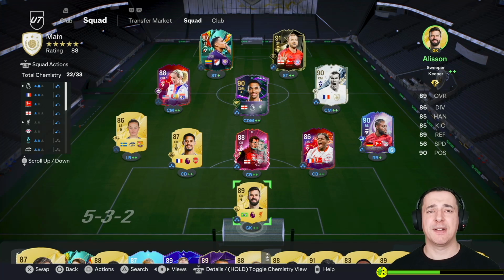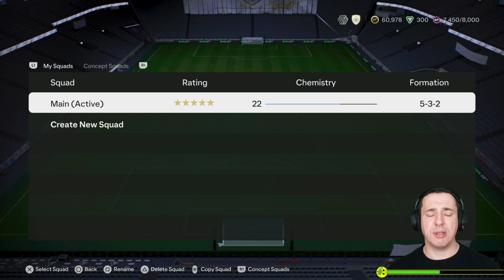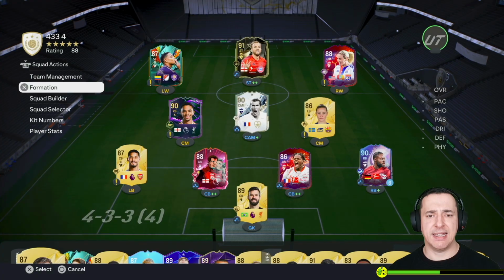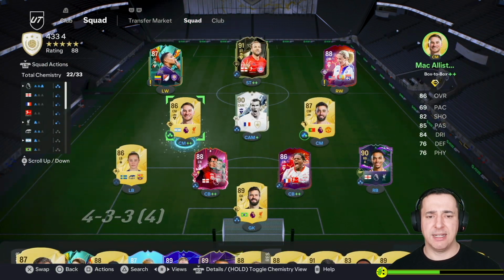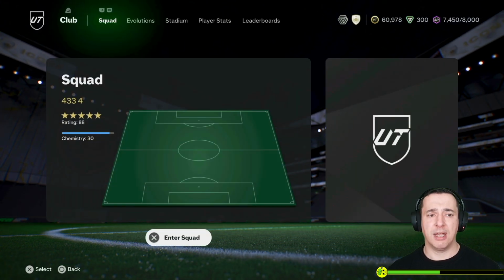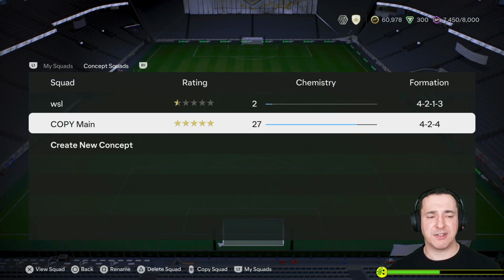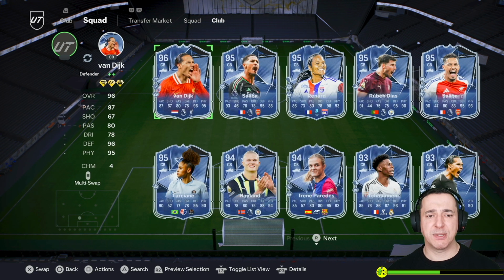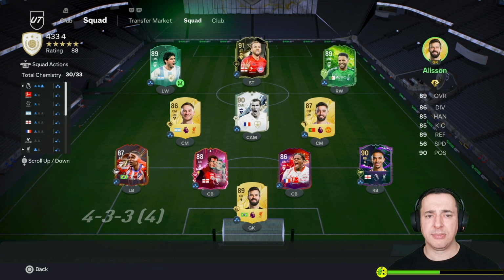Squad Selector Explained in FC 25 Ultimate Team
Learn how the FC 25 squad selector works in Ultimate Team and see why this system is very helpful for trying out different players, formations, tactics and plannning future players. I show you how squad selector works in FC 25 Ultimate Team and help you understand why it's useful.